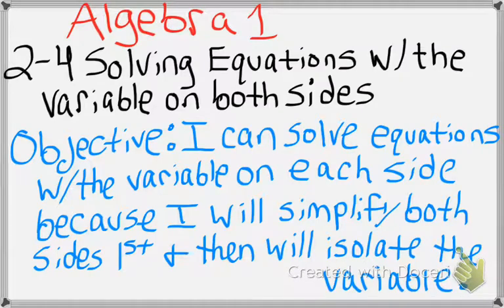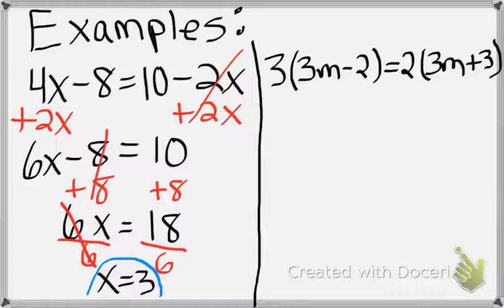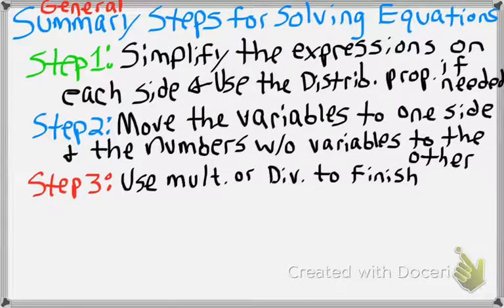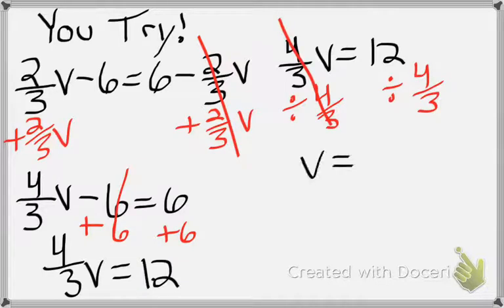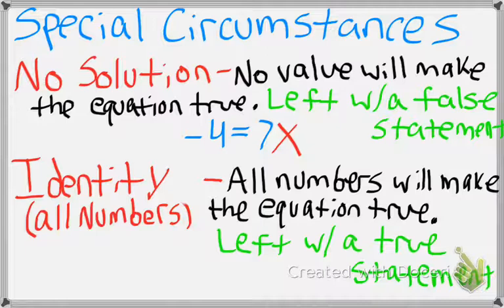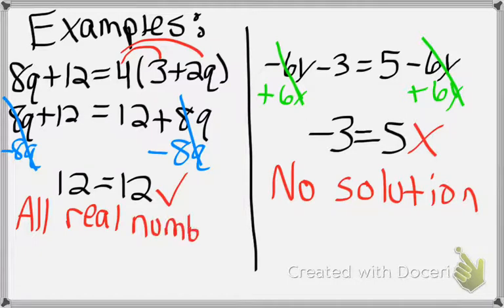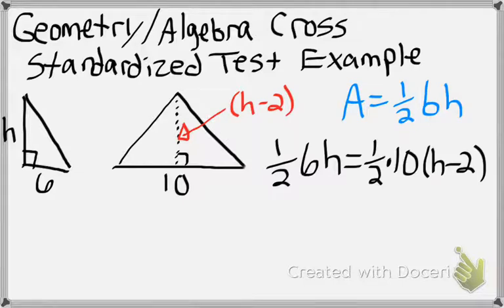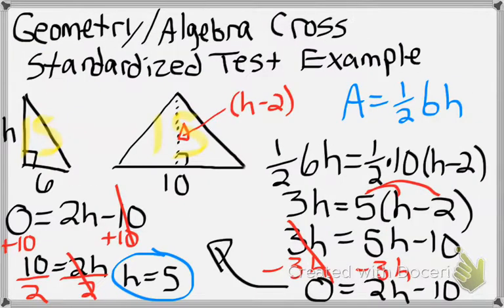Algebra 1: 2-4 Solving Equations w/ the Variable on Both Sides